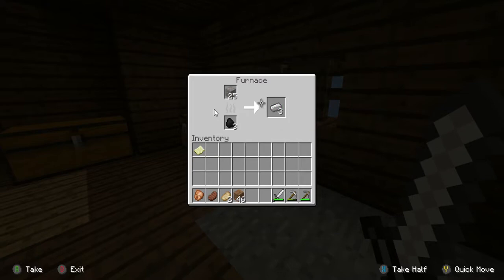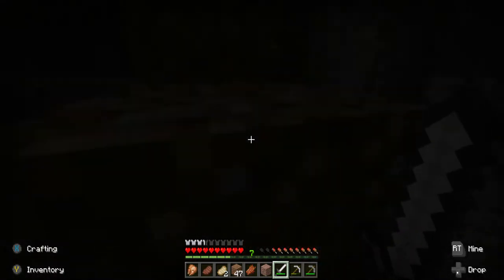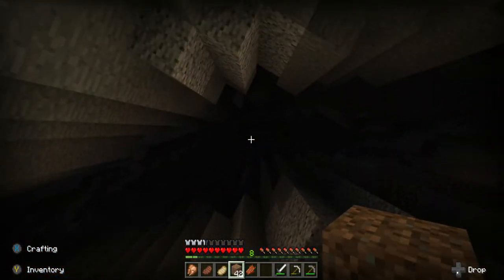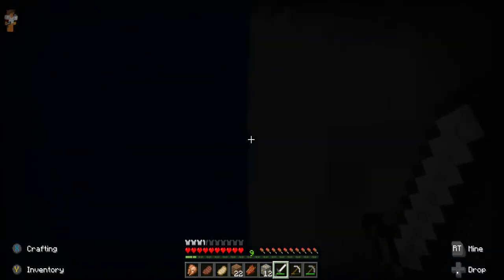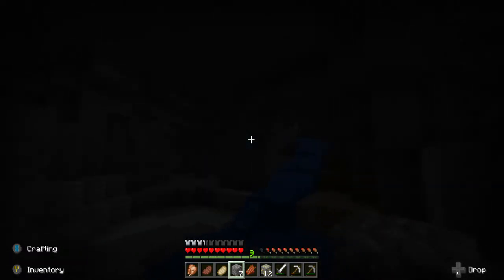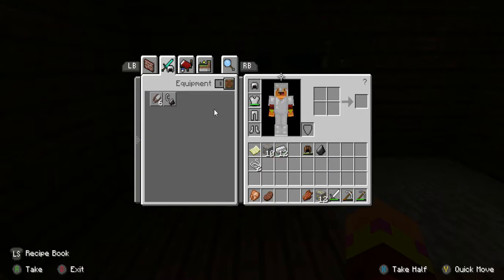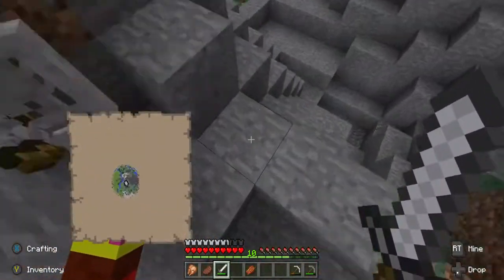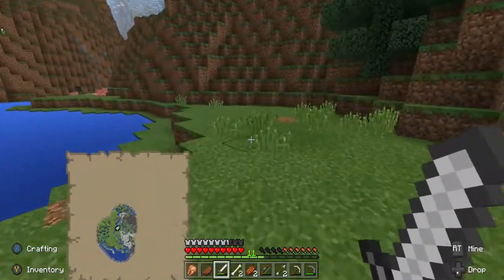Minecraft series, omg we are legends! ep:3